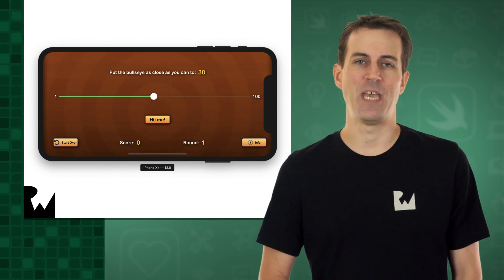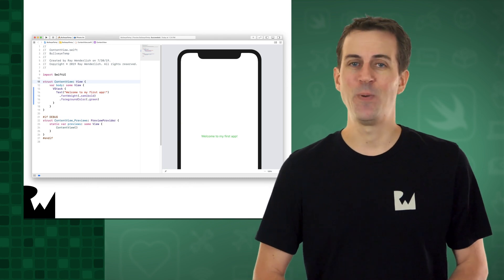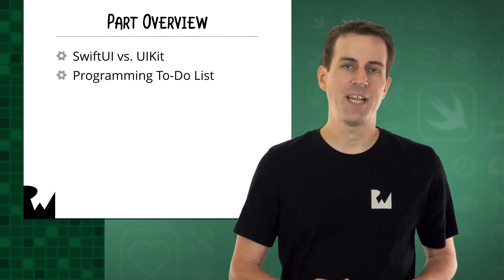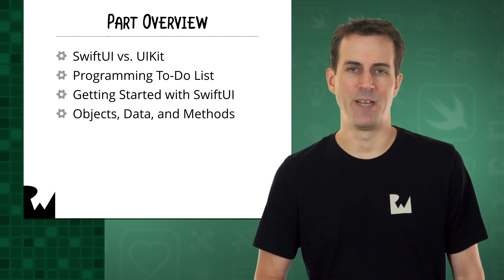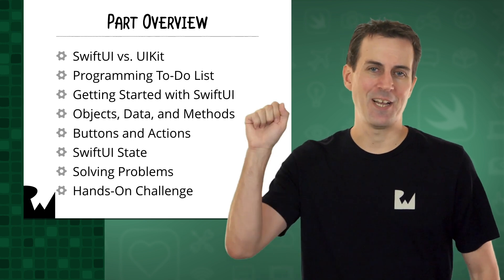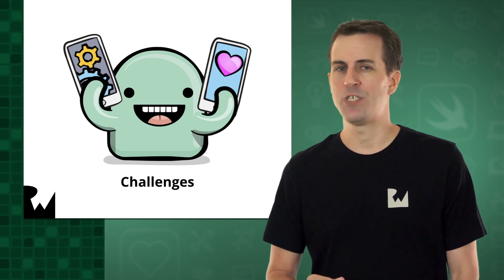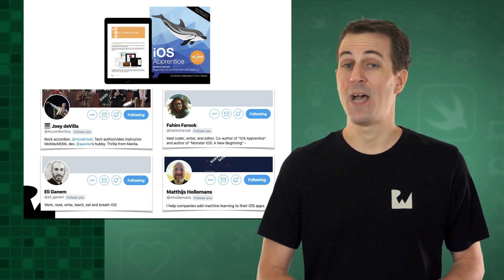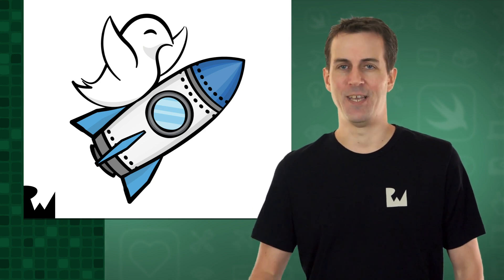Your First iOS and SwiftUI App with Xcode 11, Swift 5.1 and iOS 13 - Introduction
Learn about the first app you'll build - a simple but fun game called Bull's Eye - and get a preview of all the things you'll learn throughout this section.

Declarative Syntax

Design Tools

SwiftUI was built on decades of experience in creating the most innovative and intuitive user interfaces in the world. Everything users love about Apple ecosystems, such as controls and platform-specific experiences, is beautifully presented in your code. SwiftUI is truly native, so your apps directly access the proven technologies of each platform with a small amount of code and an interactive design canvas.